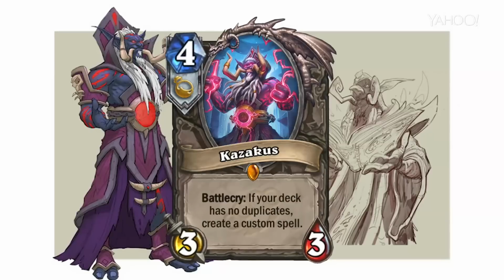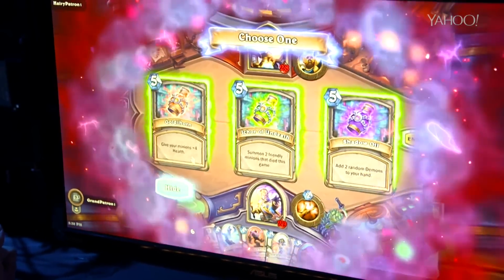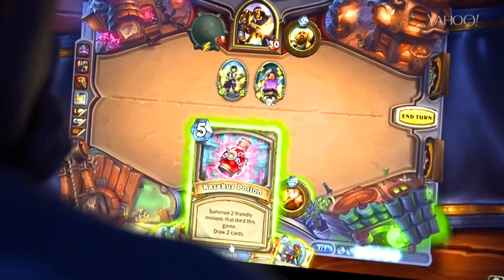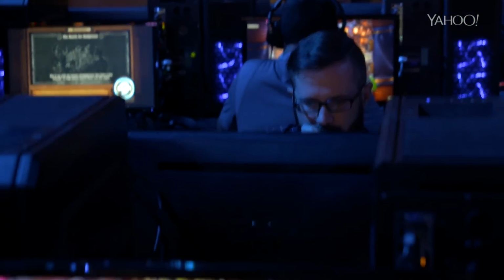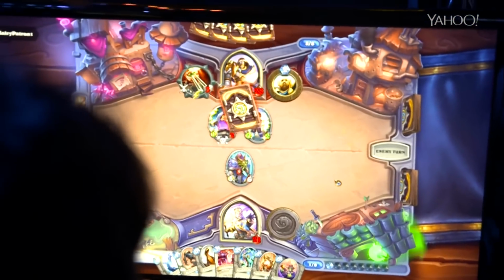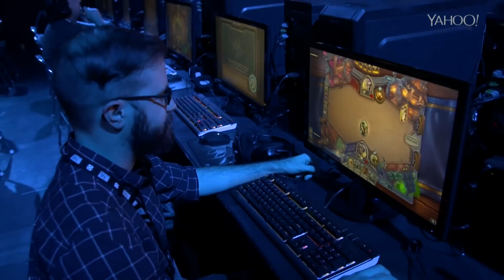Breaking down Hearthstone's Mean Streets of Gadgetzan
Ben Silverman and Taylor Cocke take a brief tour through the Mean Streets of Gadgetzan at BlizzCon 2016 and share what they think is in store for the future of Hearthstone.